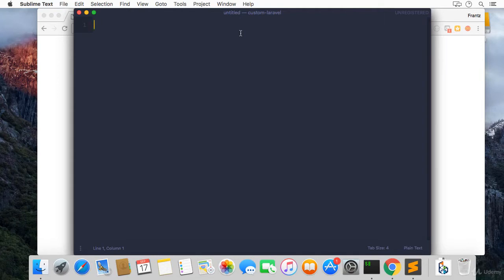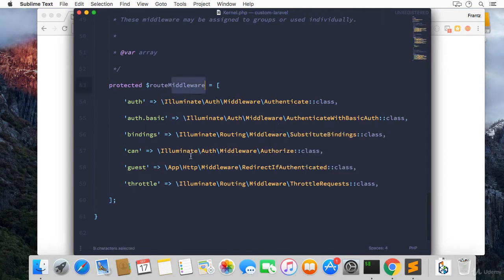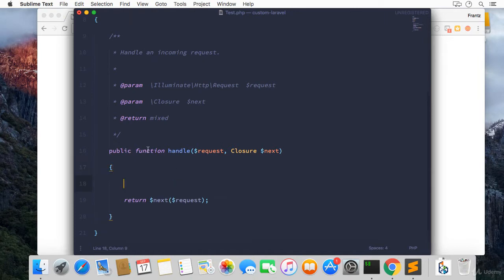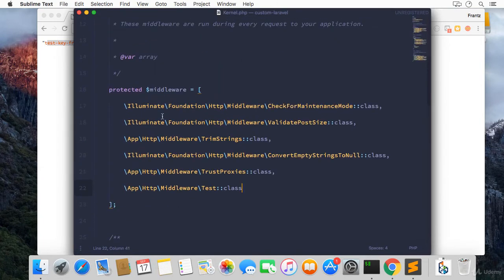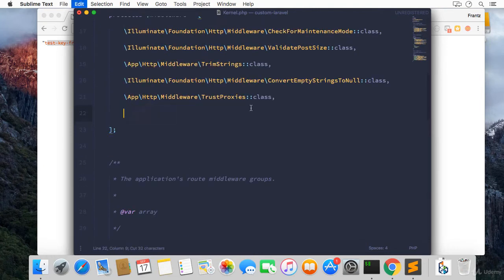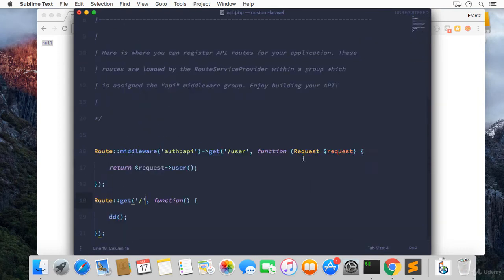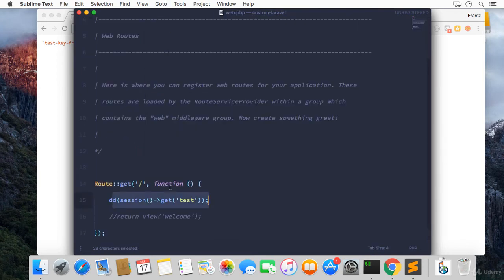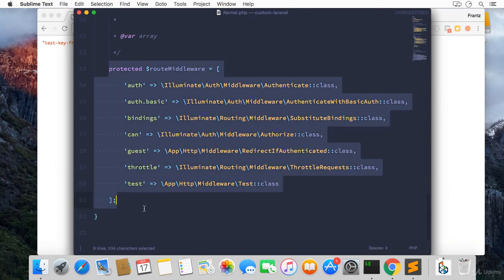Udemy Laravel - 007 Deep dive into Laravel middleware